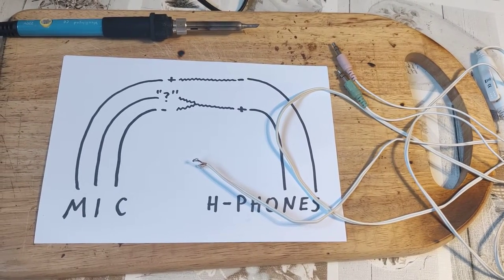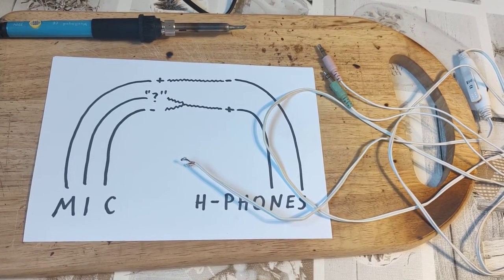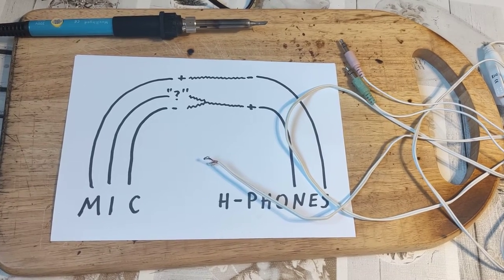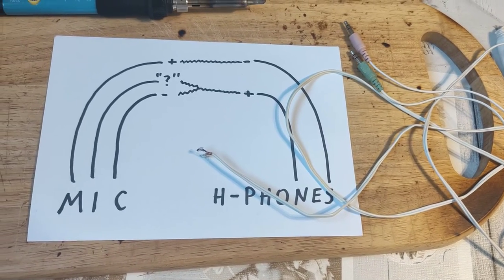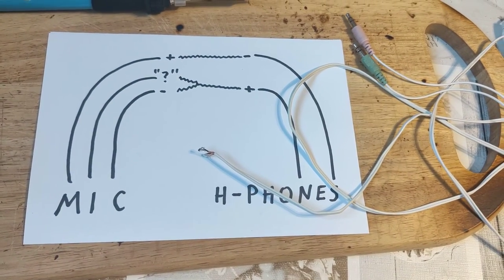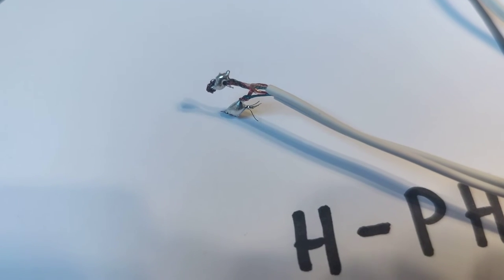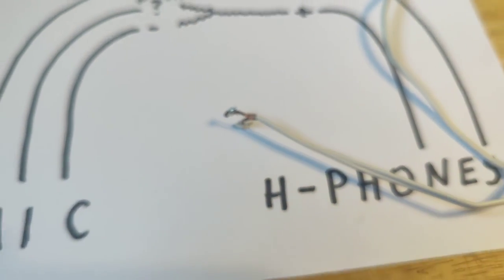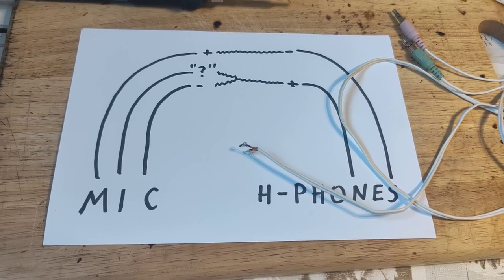DIY: recycling old headphones into an audio-jack-to-audio-jack direct connection cable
Using these in experiments A LOT, this is a very brief note on how to devise an audio-jack-to-audio-jack direct connection cable, and how to handle that the one side may have only two wires, while the other, three.